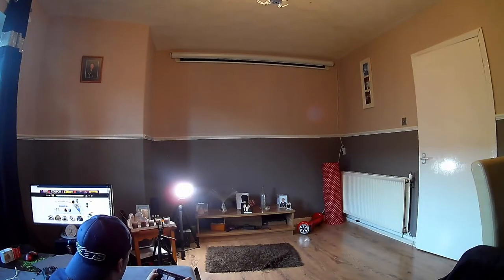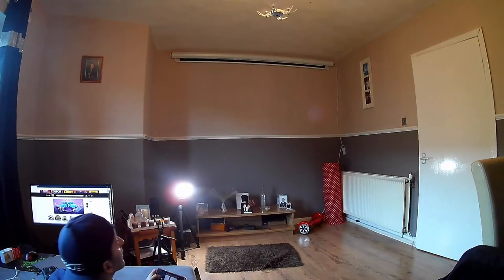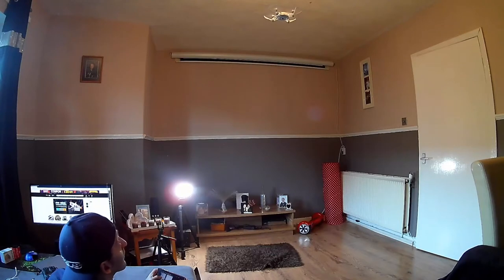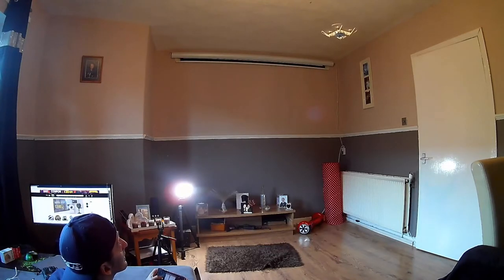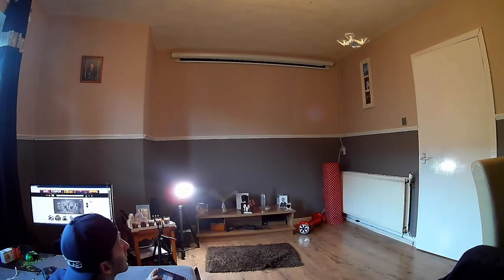Xiaomi MiTu Battle Drone Some Onboard Footage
Still too windy outside, a little indoor video.